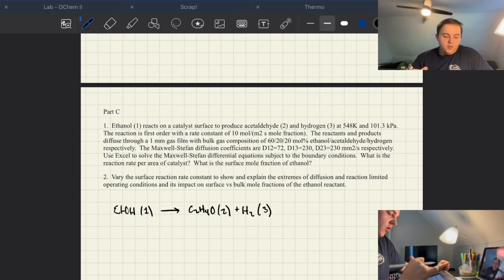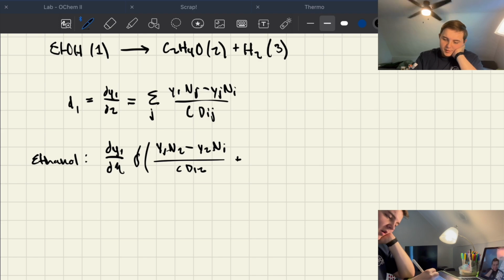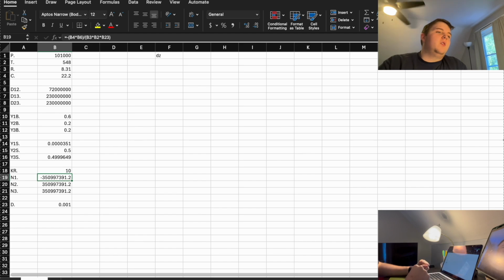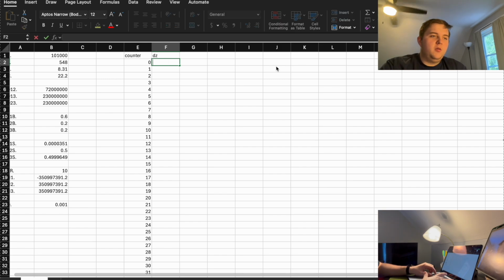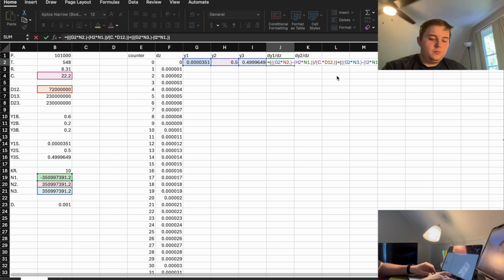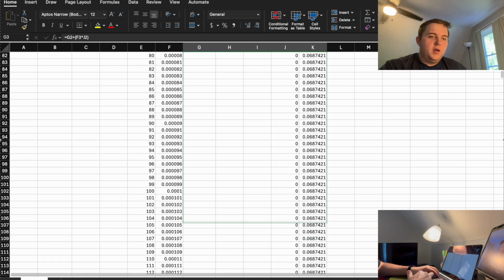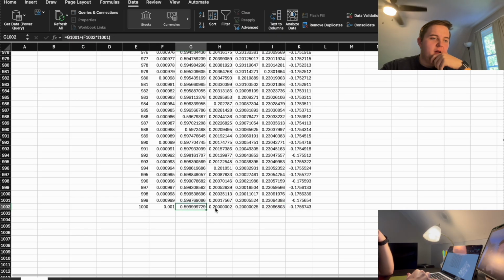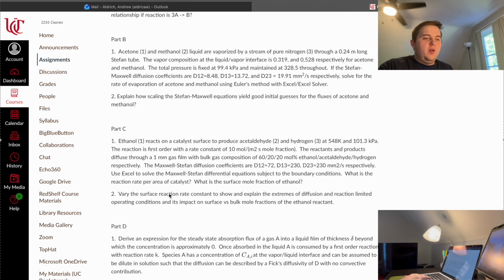Reaction vs Diffusion: The Battle That Controls EVERYTHING (Catalyst Mystery Solved) (HW 4 Part C)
Questions are as follows:
1.  Ethanol (1) reacts on a catalyst surface to produce acetaldehyde (2) and hydrogen (3) at 548K and 101.3 kPa.  The reaction is first order with a rate constant of 10 mol/(m2 s mole fraction).  The reactants and products diffuse through a 1 mm gas film with bulk gas composition of 60/20/20 mol% ethanol/acetaldehyde/hydrogen respectively.  The Maxwell-Stefan diffusion coefficients are D12=72, D13=230, D23=230 mm2/s respectively.  Use Excel to solve the Maxwell-Stefan differential equations subject to the boundary conditions.  What is the reaction rate per area of catalyst?  What is the surface mole fraction of ethanol?

2.  Vary the surface reaction rate constant to show and explain the extremes of diffusion and reaction limited operating conditions and its impact on surface vs bulk mole fractions of the ethanol reactant.